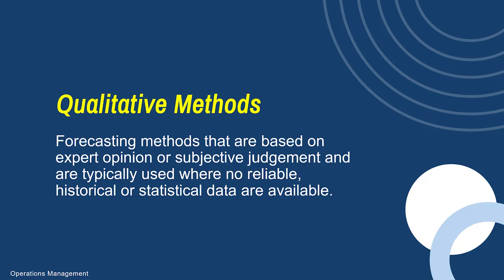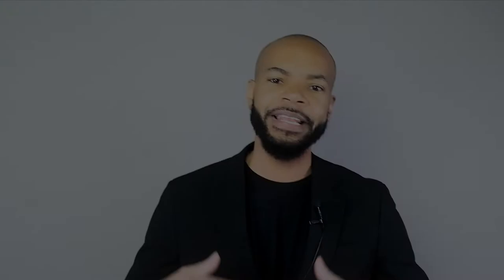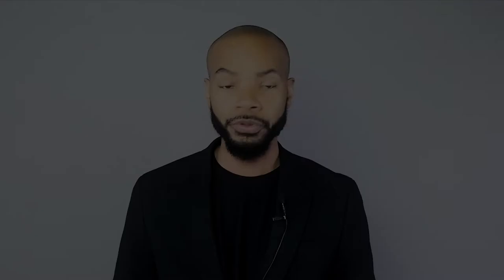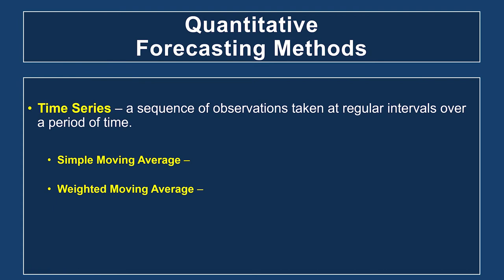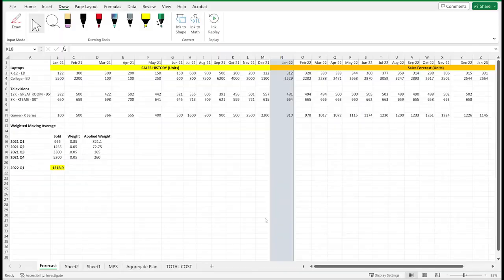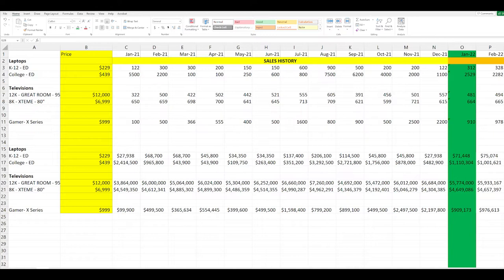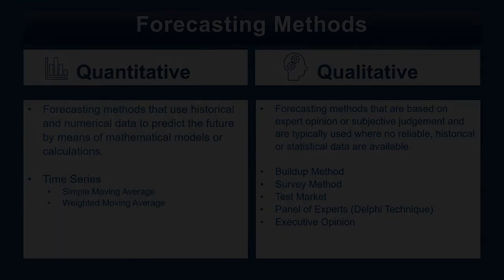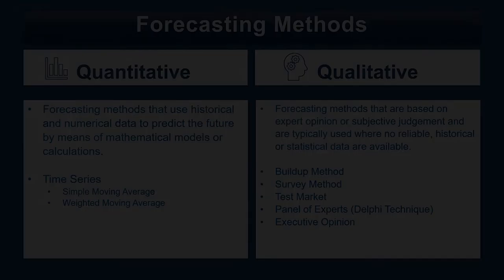Forecasting METHODS - Qualitative and Quantitative Walkthrough in Excel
In this video, I discuss forecasting methods – both qualitative and quantitative. We're going to be looking at how to use qualitative methods such as the build-up method, survey method, test market, and simple and weighted moving averages to make predictions. We'll also be discussing the pros and cons of each method, and which one is best for the specific task at hand.

Qualitative and quantitative forecasting methods are two broad categories of techniques used to predict future demand or other variables in different contexts.

Qualitative forecasting methods rely on expert opinions and subjective judgments to make forecasts. These methods are used when there is limited historical data available or when there are qualitative factors that need to be considered. Some examples of qualitative forecasting methods include:

Market Research: This involves gathering information about consumer preferences, attitudes, and behaviors to make forecasts.

Delphi Method: This involves soliciting the opinions of a group of experts, who provide anonymous forecasts that are then compiled and analyzed.

Panel Consensus: This involves soliciting the opinions of a group of experts, who then meet to discuss and refine their forecasts.

Scenario Planning: This involves developing alternative scenarios that reflect different possible futures, and then using these scenarios to make forecasts.

Quantitative forecasting methods, on the other hand, rely on historical data and mathematical models to make forecasts. These methods are used when there is a strong relationship between past and future values. Some examples of quantitative forecasting methods include:

Time Series Analysis: This involves analyzing historical data to identify patterns and trends in the data, and then using these patterns to make forecasts.

Moving Averages: This involves calculating the average value of a time series over a specific period of time and using this average to make a forecast.

Exponential Smoothing: This is a time series forecasting method that assigns more weight to recent data points than to older data points.

Regression Analysis: This involves using a mathematical model to identify the relationship between one or more independent variables and a dependent variable.

The choice of forecasting method will depend on the specific context and the available data. Often, a combination of qualitative and quantitative forecasting methods is used to make more accurate forecasts.

This video is a great introduction to forecasting methods and is especially useful if you're new to the field.  Whether you're a business owner, investor, or student, this video is a must-watch!

00:00 Intro
01:26 – Qualitative Forecasting Methods
05:38 – Quantitative Forecasting Methods
09:20 – Simple Moving Average Example in Excel
11:40 – Weighted Moving Average Example in Excel
18:00 – Key Takeaways